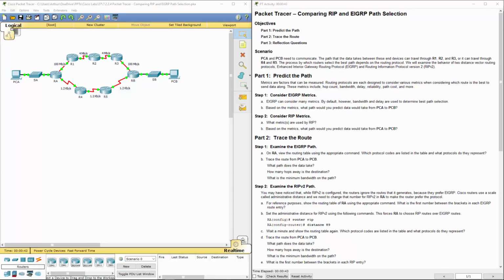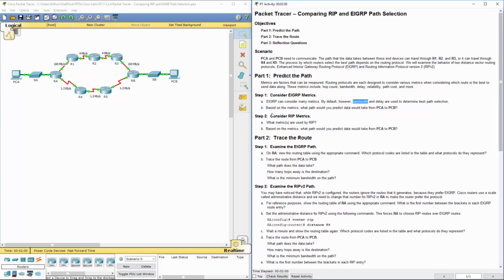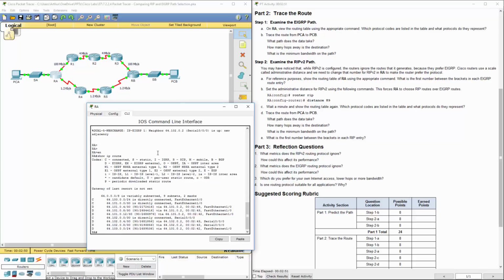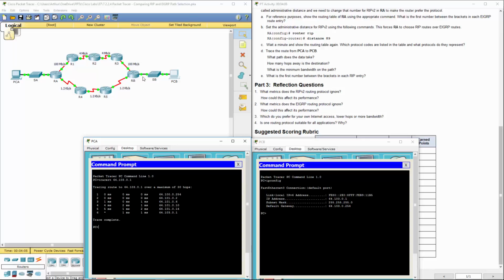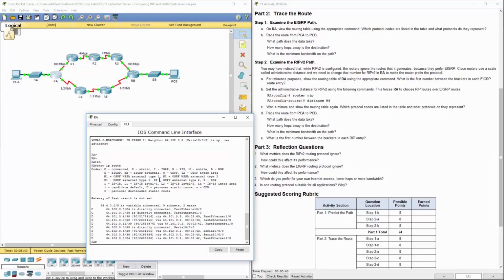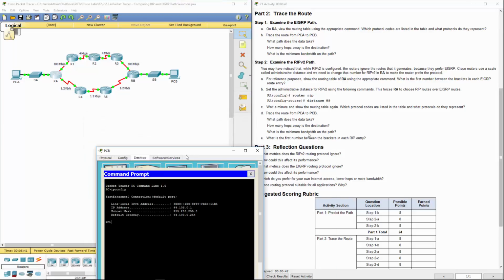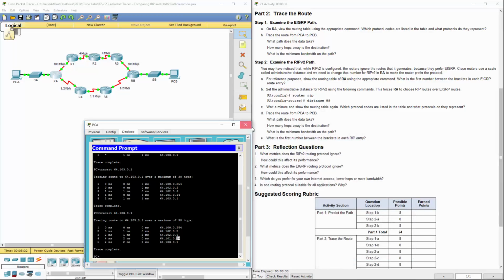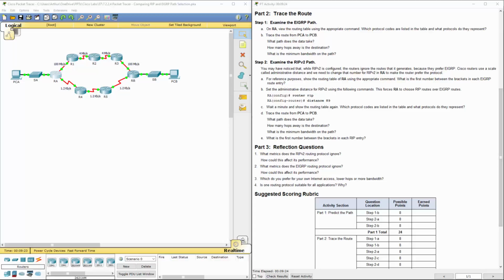Cisco RnS - Lab 7.2.2.4 Packet Tracer - Comparing RIP and EIGRP Path Selection